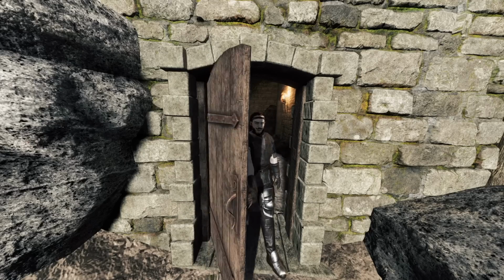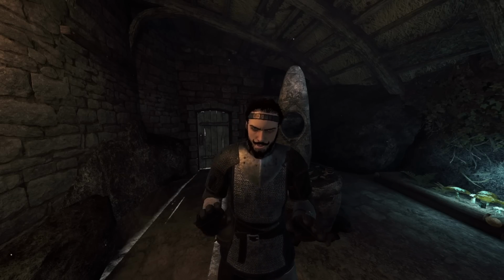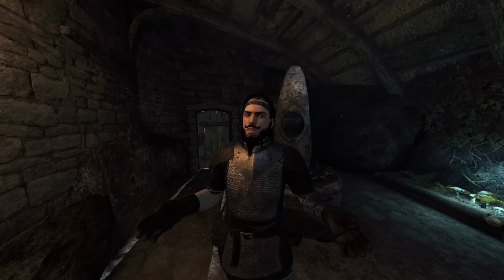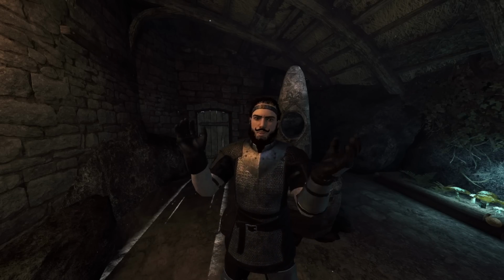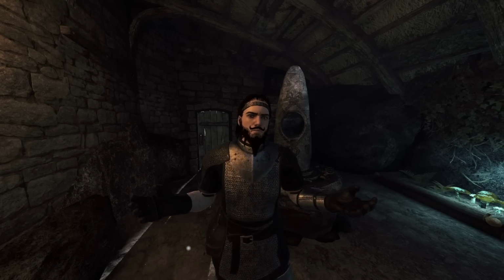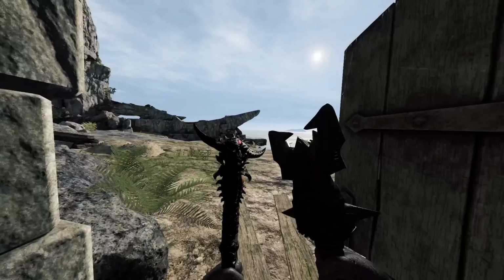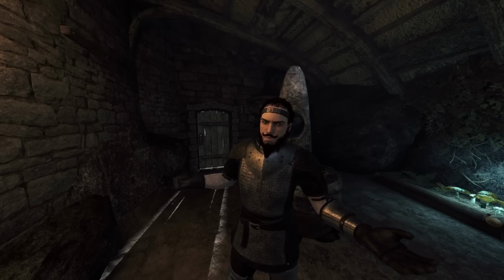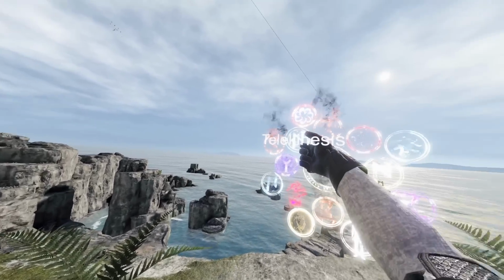6 Blade and Sorcery U11 Mods To Obliterate Your Enemies | Mod Showcase | Lore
Hello Greebos and welcome back to Downloadable Content! Let's take a look at about half of a dozen mods that Obliterate your enemies!

Pirate Stuff
By: Vlod_ak

Hedge Knight
By: EmClear

Sliceable Torso & Split Gibs
By: MemeMan & Doggo

Mandalorian Armor
By: LastruMorty

Eternal Crucible and Maraurder
By: RuneOracle

Arc Fist
By: RuneOracle